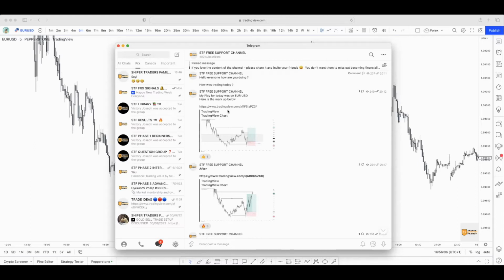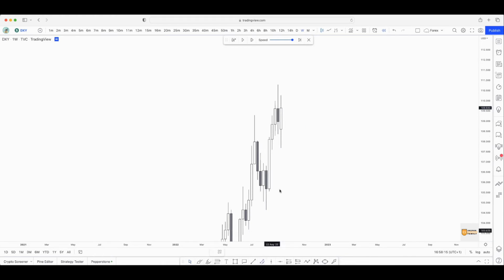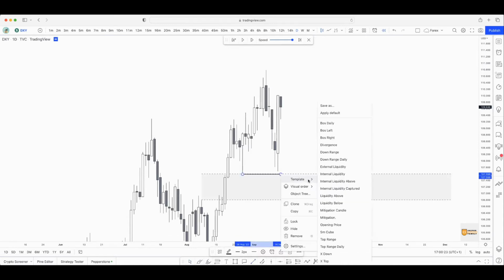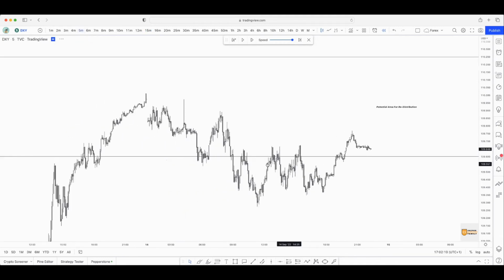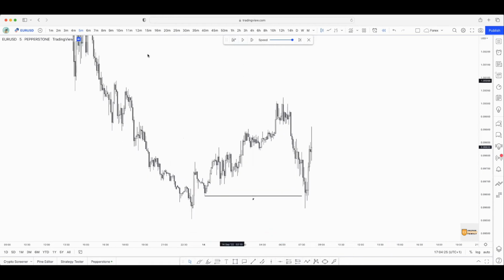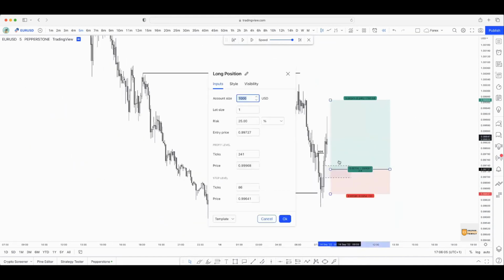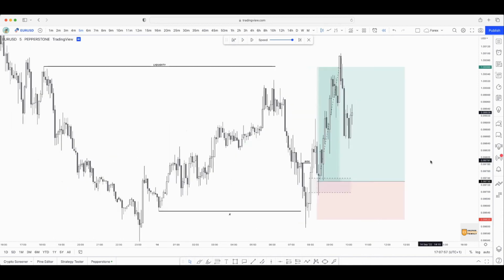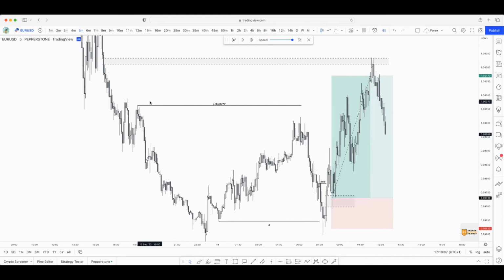EUR/USD + 44 Pips Move 🎯 (Risk To Reward Of 1 : 4)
Hello Traders, In This Video I Explained A Buy Trade Opportunity On EUR/USD Which I was Able To See Beforehand.